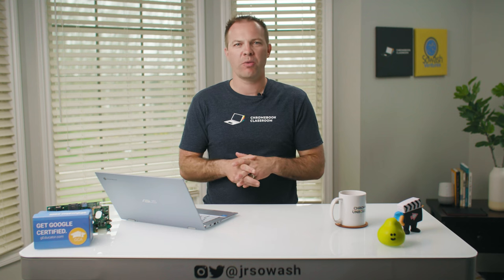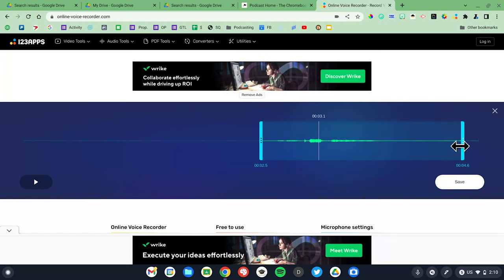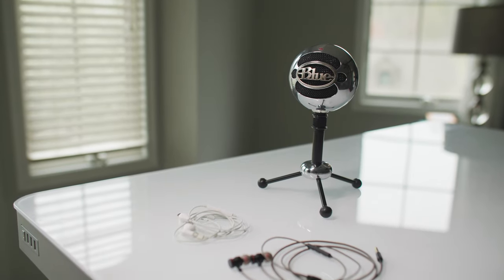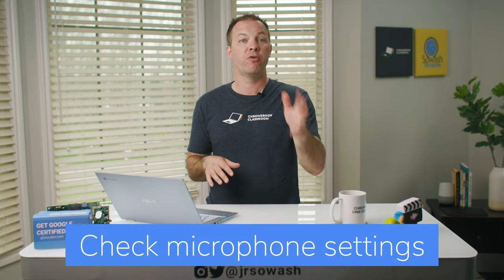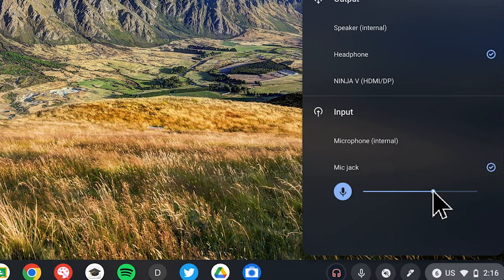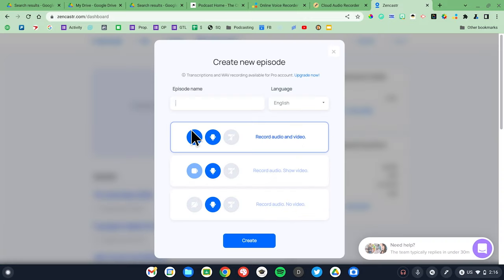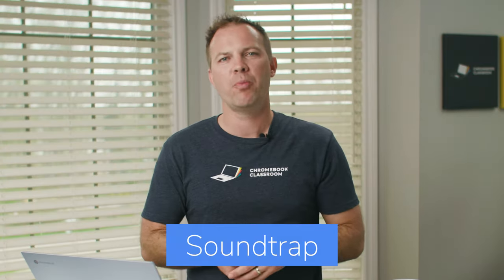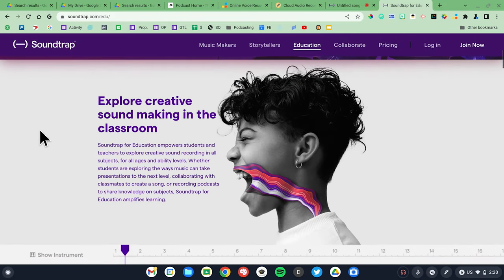I recorded 100 podcast episodes with my Chromebook. These are my favorite tools recording tips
I have recorded more than 100 podcast episodes using nothing more than my Chromebook.

I searched for years to find the BEST tools for recording high-quality audio with my Chromebook.

These are my favorite web-based tools for recording audio and some simple tips to improve Chromebook audio quality for your podcast, classroom project, or voice-over.

Table of Contents:
0:00 Intro
0:22 123apps.com
0:52 Cloud Audio Recorder
1:31 Improve your audio quality
 3:10 Zencastr
3:55 Soundtrap